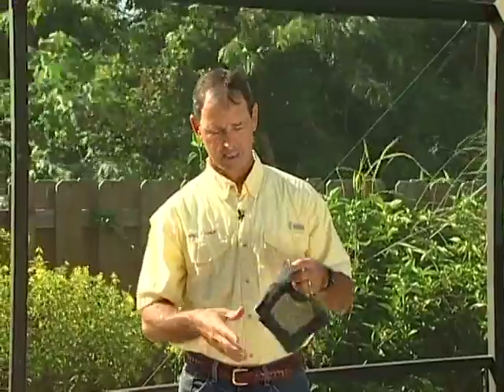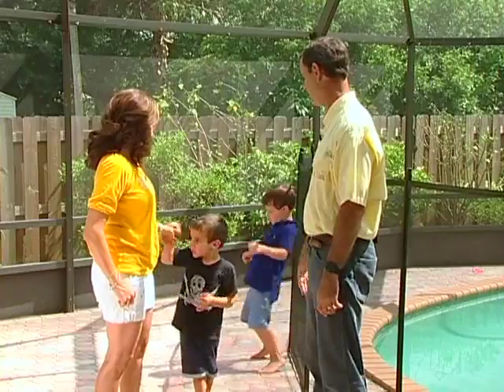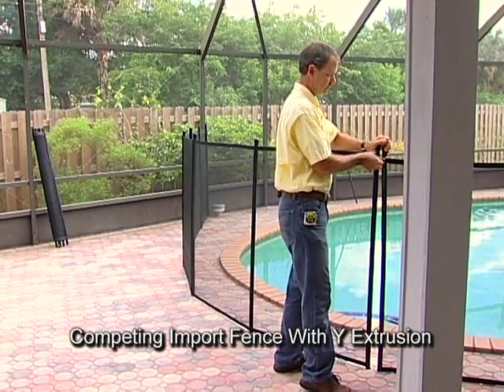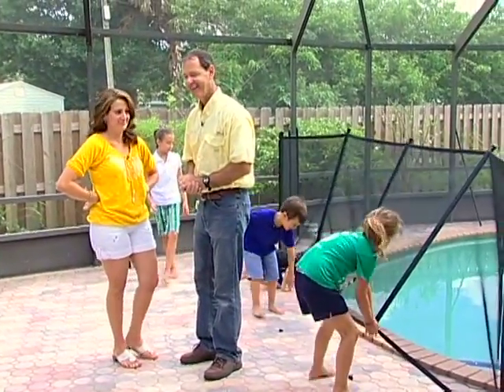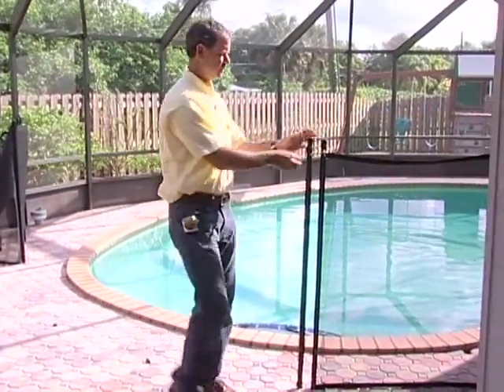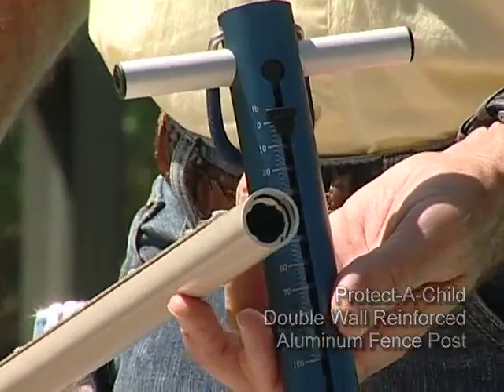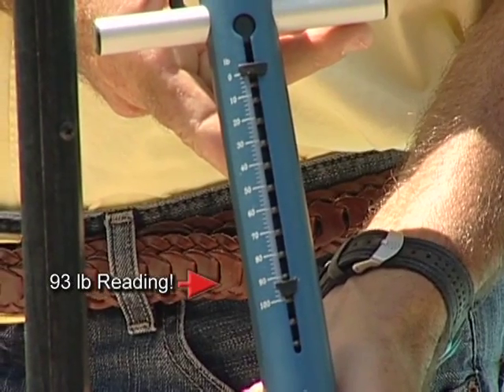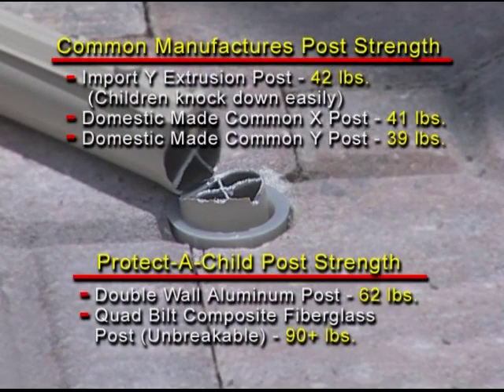Pool Fence Post Strength (Extended)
Using a side by side comparison of typical aluminum pool fence posts versus super strong fiberglass pool fence posts reveals the truth of just how important post strength is to a child's safety and a parents peace of mind.